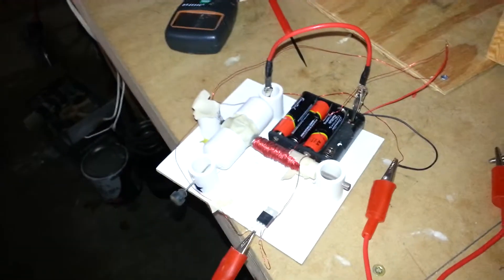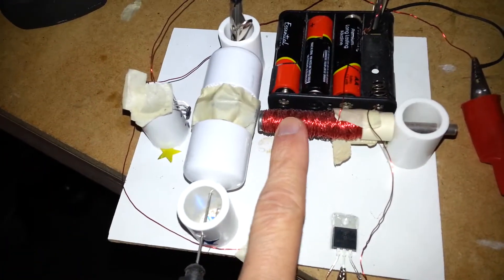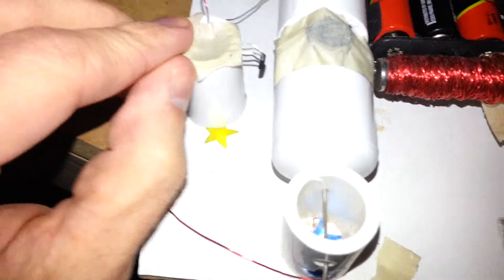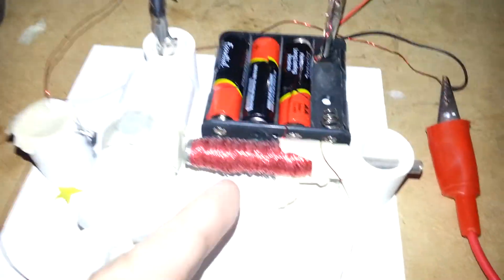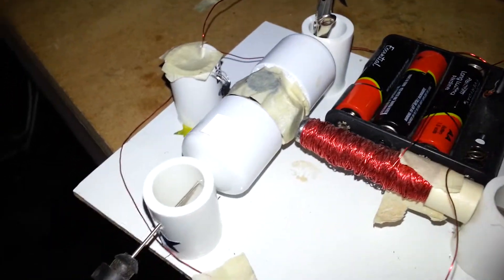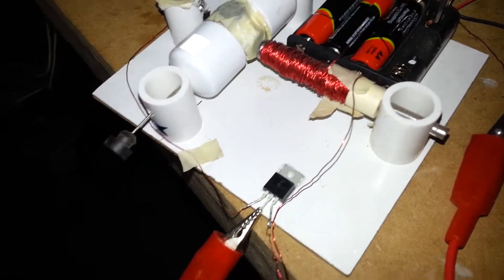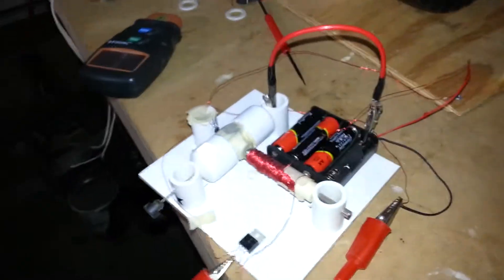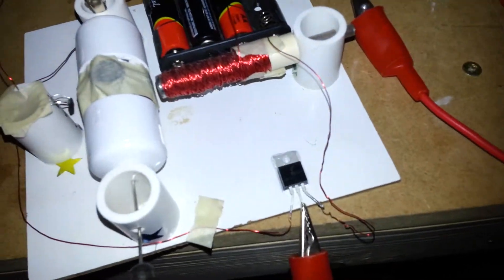Electric Motor, Part 2 - Simple Motor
This is the motor that got me started.